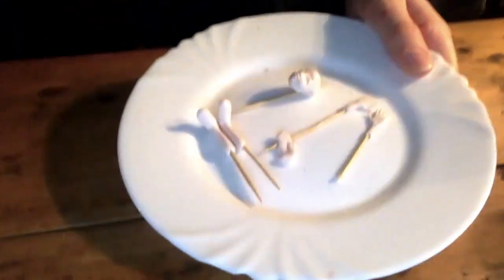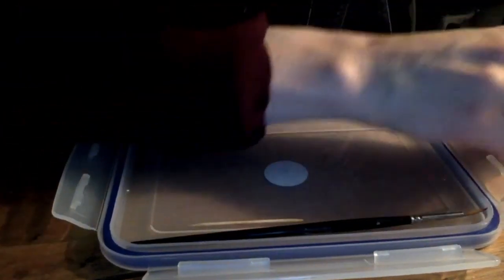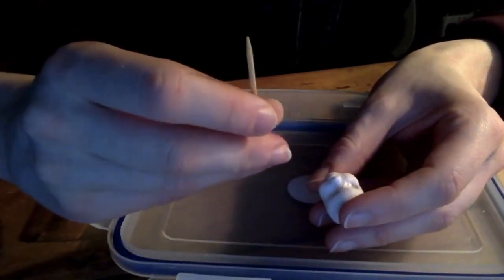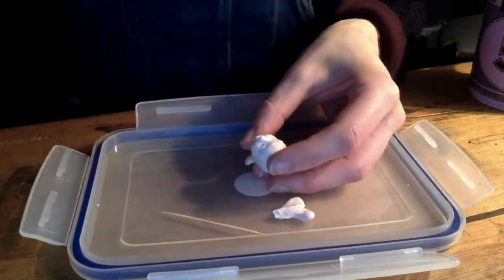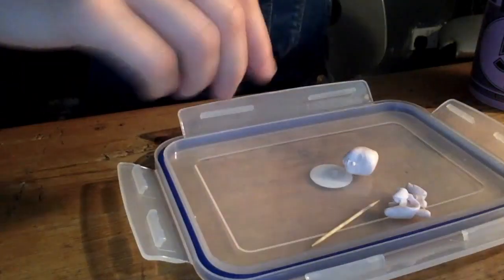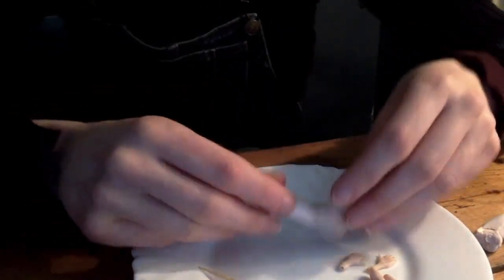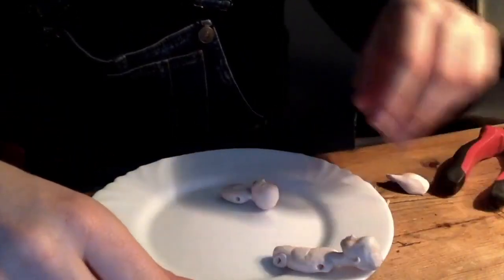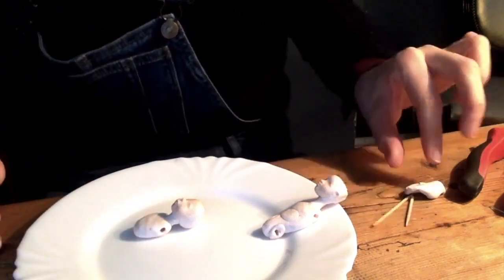Making Two Miniature Figures (with interruptions!) Part 2